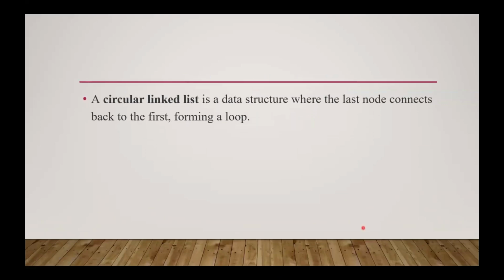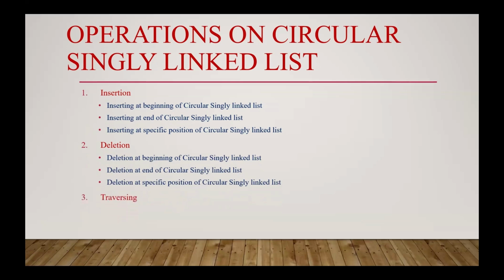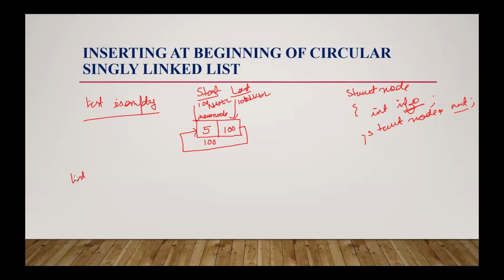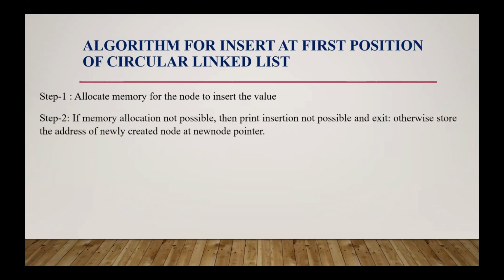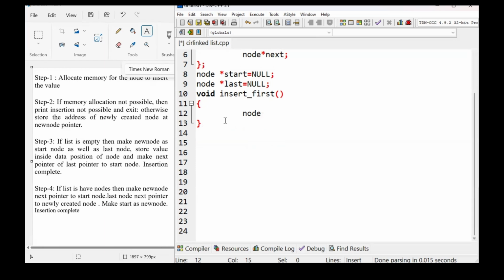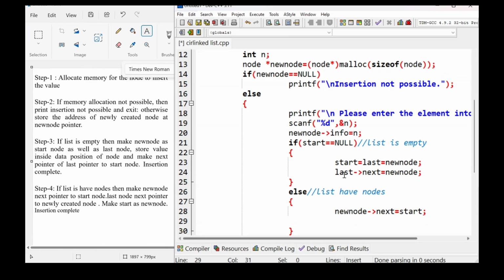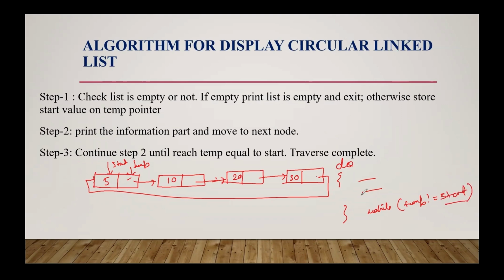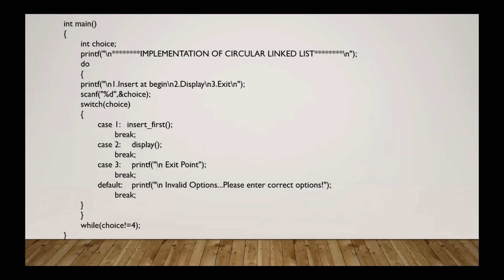6.1 Create and Display of Circular Linked List Using C Language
We create the circular linked list by Insert at begin of linked list and display.